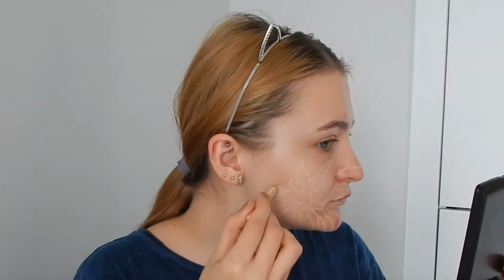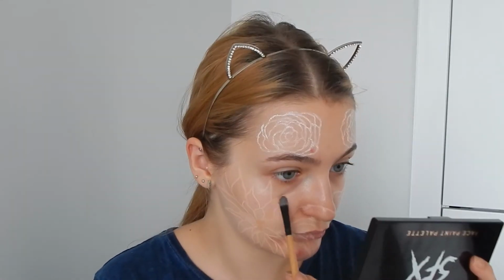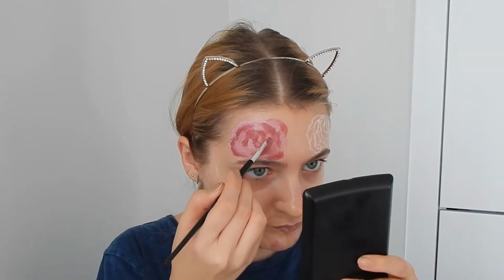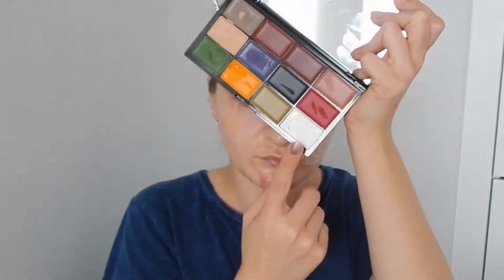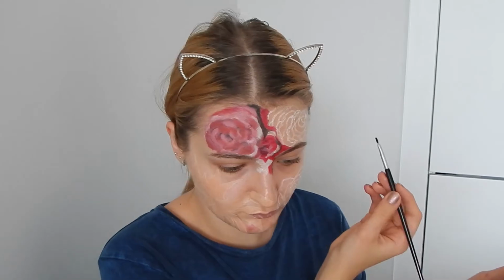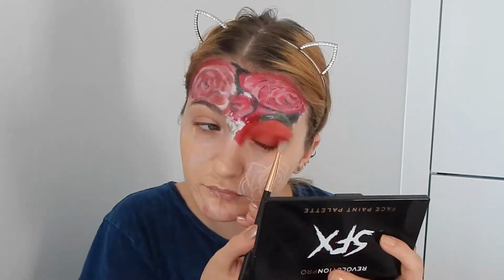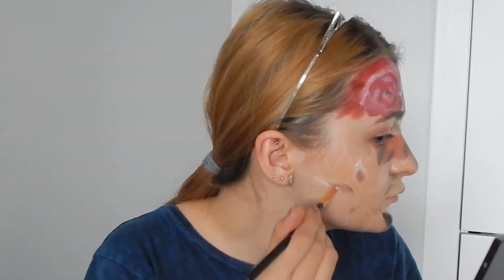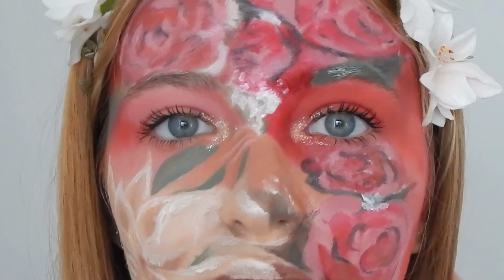HALSEY GRAVEYARD ROSES MAKEUP: INSPIRED TUTORIAL (2019)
Products used:

NYX Wonder Wing Eyeliner in Light
Primark P.S. Love... Eye Liner in White
Laritzy Cosmetics Matte Lipstick in Tidal
EYN Bright Matte 42 Colour Palette in Sweet Tooth, Strawberry Bonbon, Head Over Heels and Preppy Pecan
Revolution Pro SFX Face Paint Palette 2018 (they release different ones year by year but usually have the same shades or similar options)
Jeffree Star Cosmetics Velour Liquid Lipstick in Dirty Money
Miss Sporty Eyeliner in 001 Extra Black and 002 Dark Chocolate
Revolution Pro Supreme Dip Liner in White
Kiko Milano Mascara Maxi-Mod in Black
P.S... Liquid Glitter Eyeshadow in Silver

julypiesqueen x